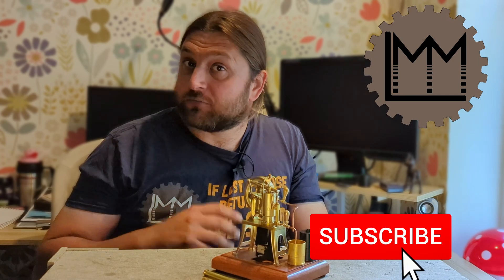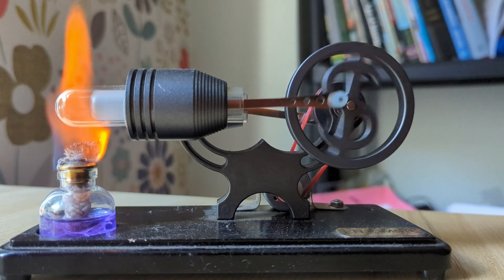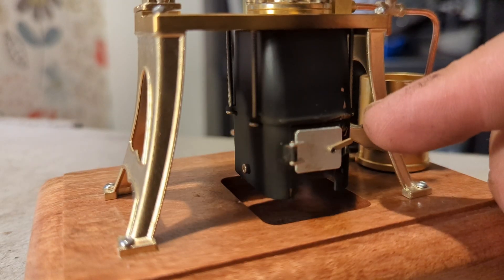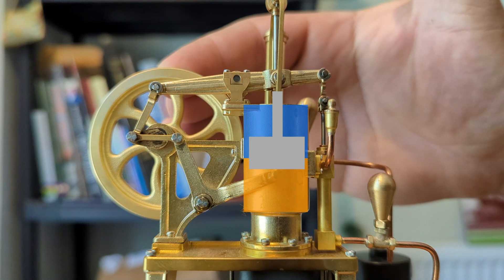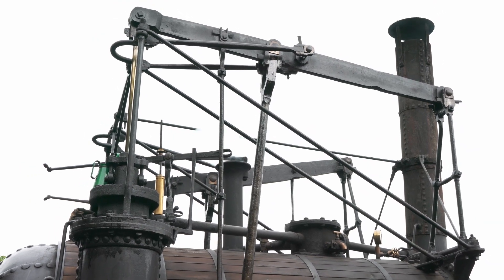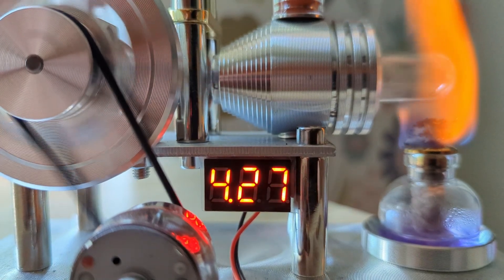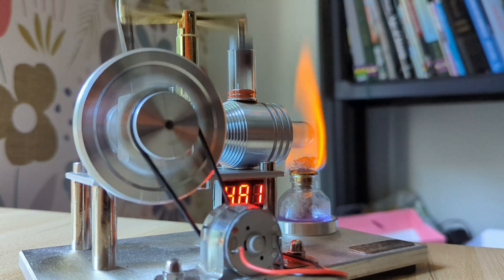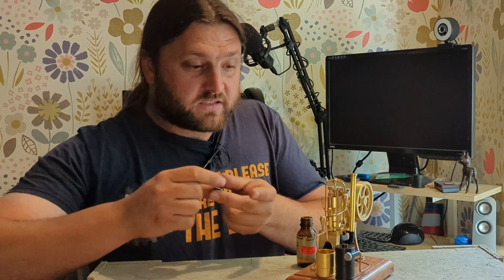What goes wrong with my Rider Ericson Beta Hot Air Engine Review?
Hello everyone,
My good friends over at Stirling Kit have sent me a new model to have a look at - but what will go wrong?

If you want to buy your own check it out

A video featuring, shot, and edited by Lawrie.

00:00 Intro,
00:11 Overview of the model,
02:26 Assembly,
02:53 Features,
03:28 How a Hot Air Engine Works
05:07 Background of the Hot Air Engine
09:03 Preparation
11:09 Running the Engine
16:14 Outro, and final thoughts.